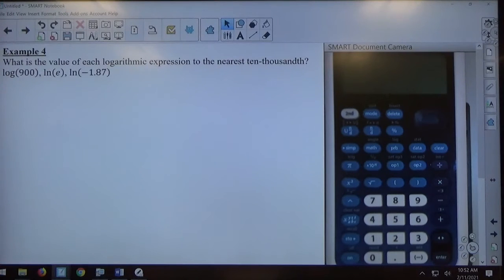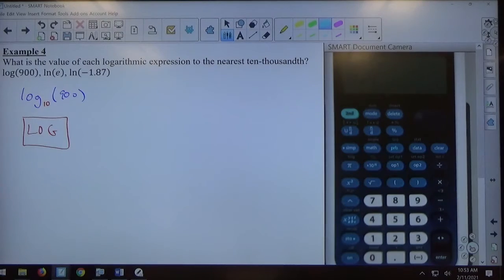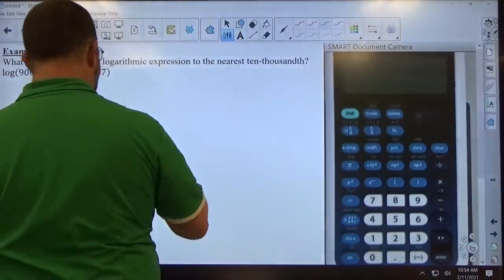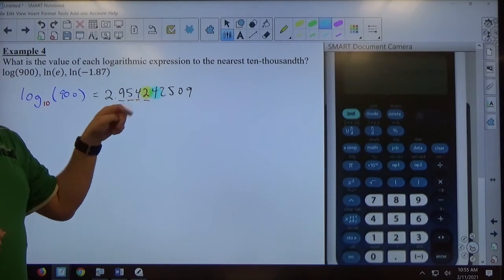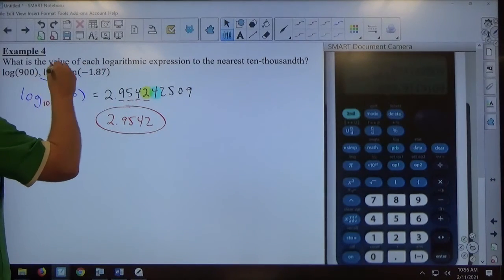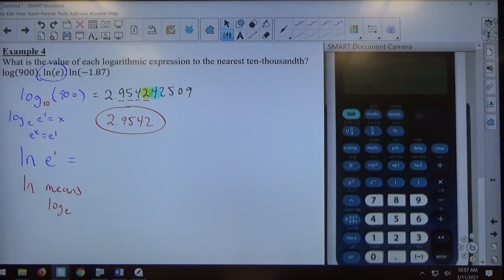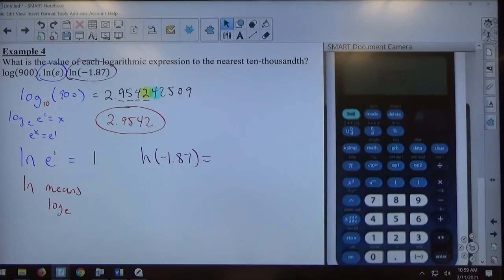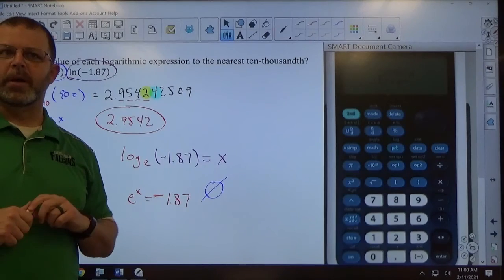Chapter 6-3 Example 4